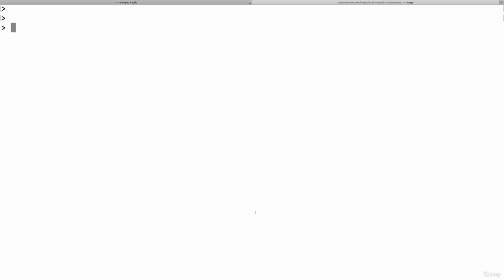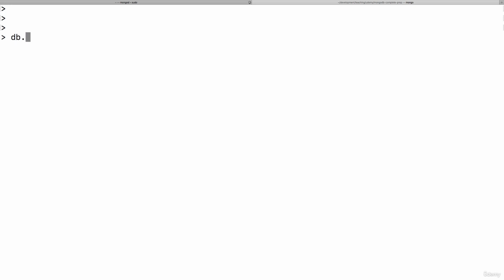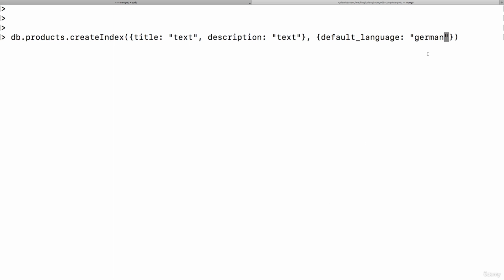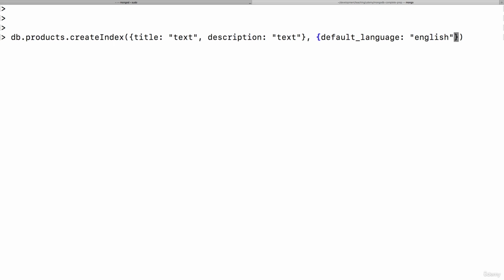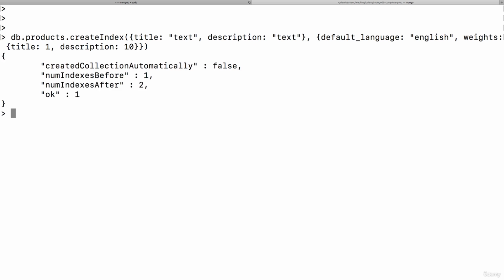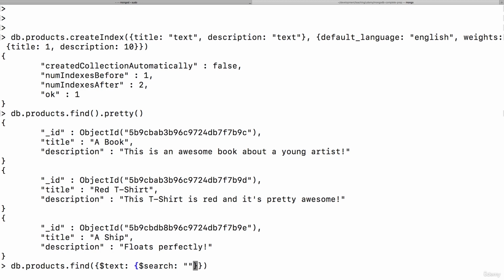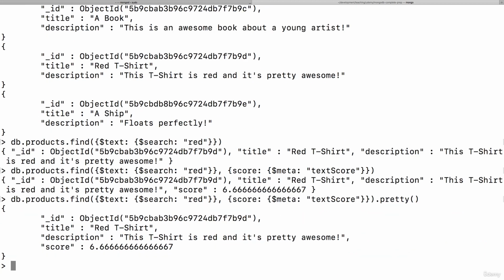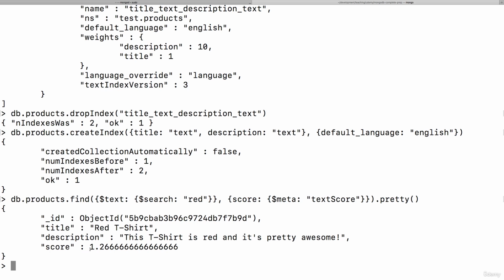021 Setting the Default Language & Using Weights